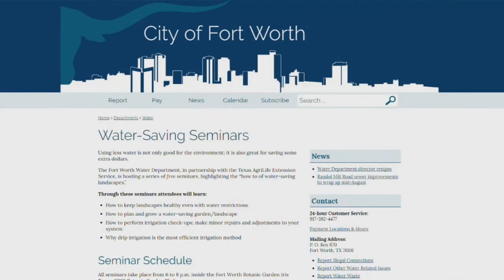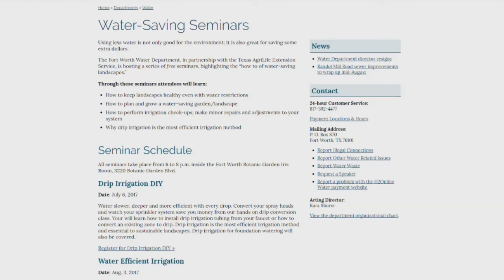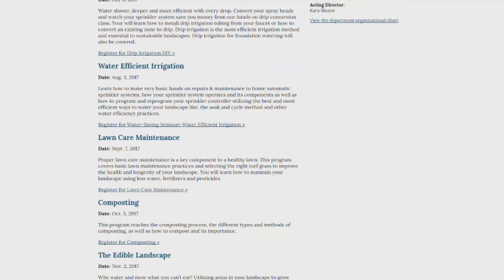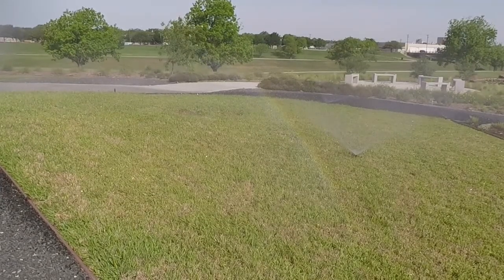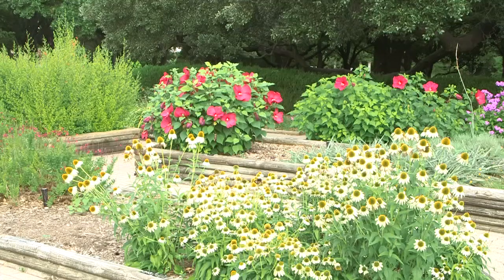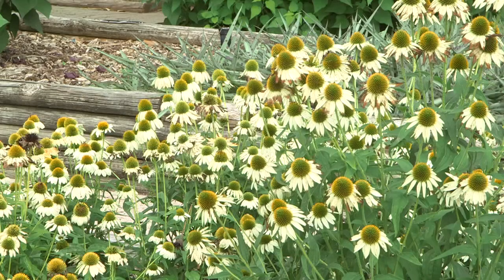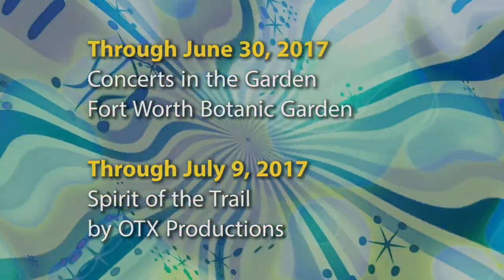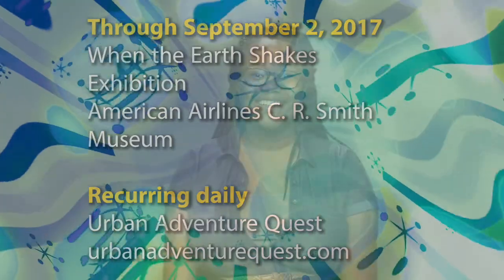Fort Report: Water-Saving Seminars